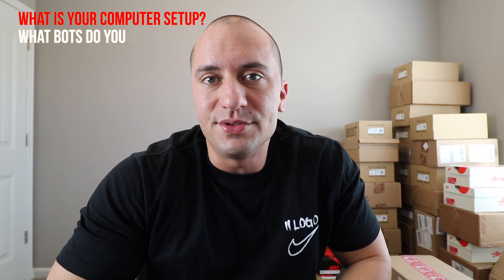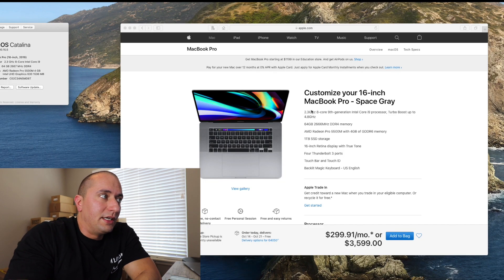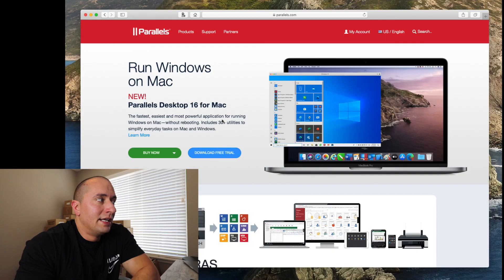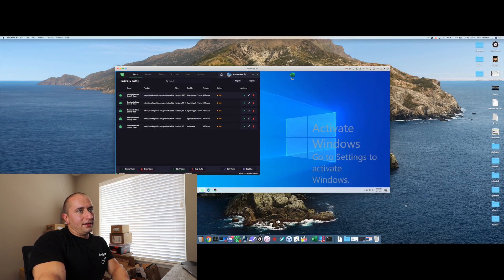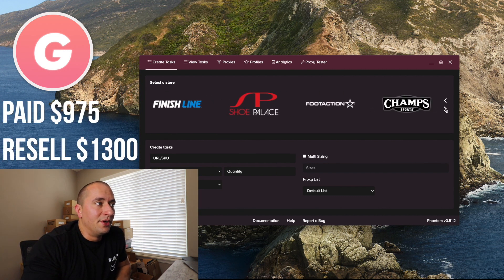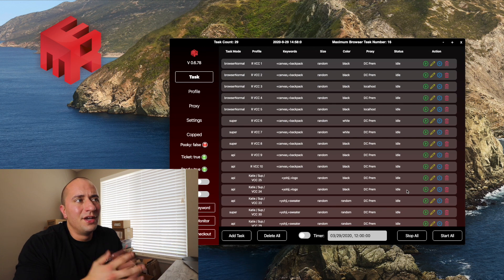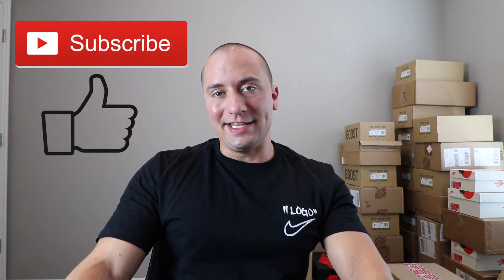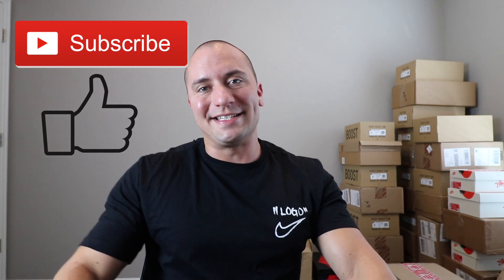Episode 8! What bots I use! What my computer setup is! Overhead costs! How much does my setup cost?!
Intro: 00:00
Computer Setup: 00:34
What bots I use?: 4:05
CyberAIO: 4:13
Parallels: 7:10
Kodai: 8:23
Project Destroyer: 10:23
Ghost Phantom: 11:11
Splashforce: 12:13
Supreme Bots: 13:17
MEK: 13:40
F3: 14:40
Overhead Costs: 16:10

Jelly Proxies - JellyProxies.com
Oculus Proxies - OculusProxies.com
Be sure to use ‘BotterBuilder’ when checking out to receive a discount!!!